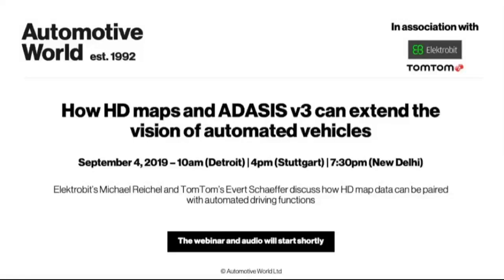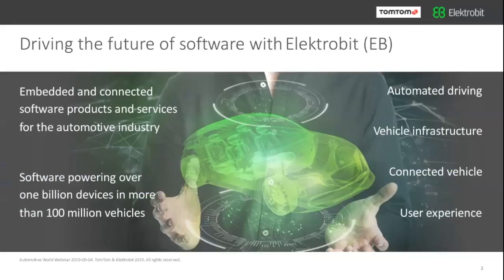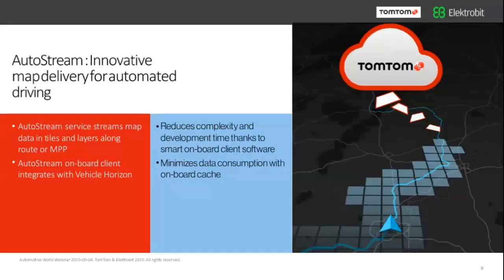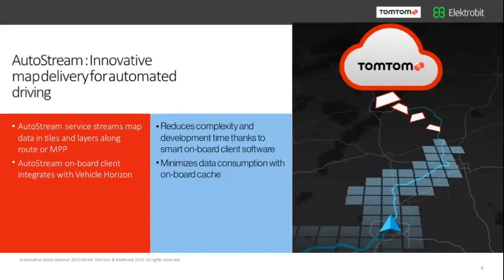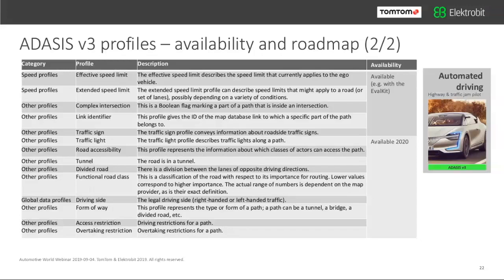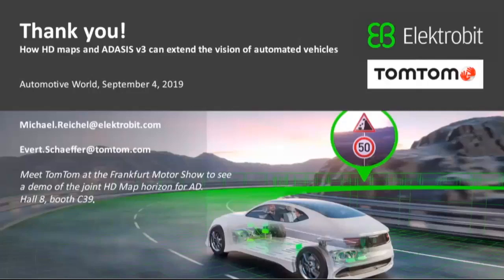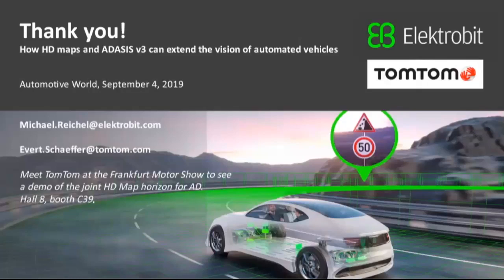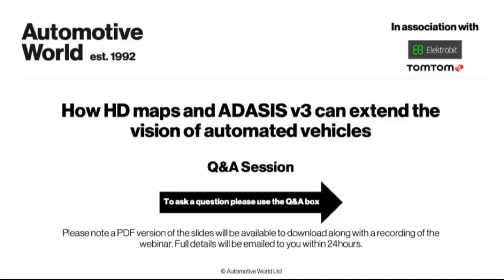Elektrobit Webinar: How HD maps and ADASIS v3 can extend the vision of automated vehicles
In this 60-minute webinar, two experts discuss how up-to-date HD map data can be brought to in-vehicle advanced driver assistance (ADAS) and autonomous driving functions.

A special focus is placed on the new ADASIS ‘Version 3’ standard that has been created to cope with the complexity of automated and autonomous driving.